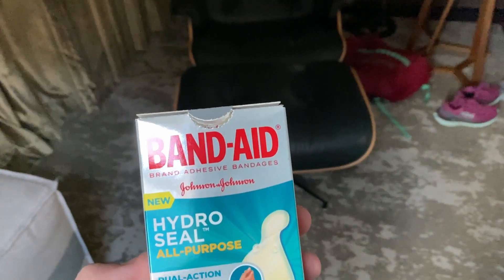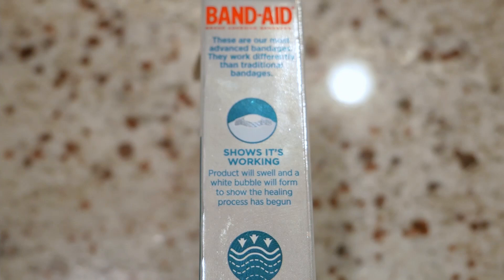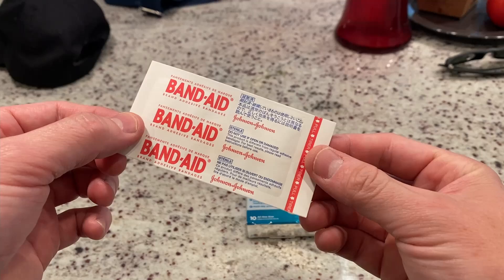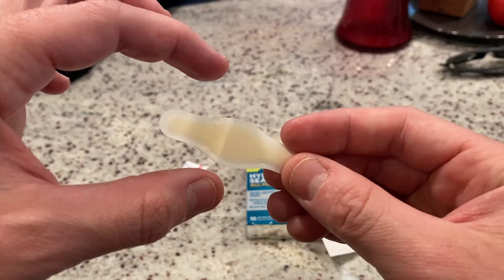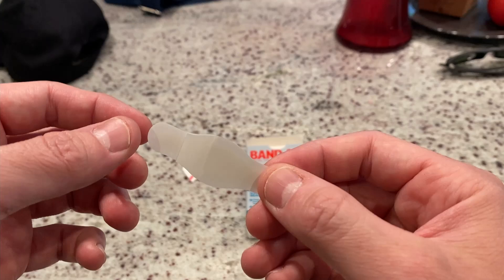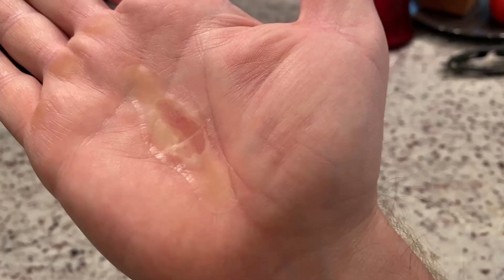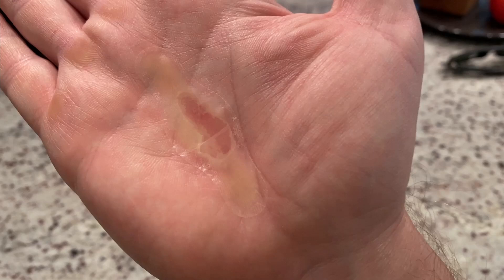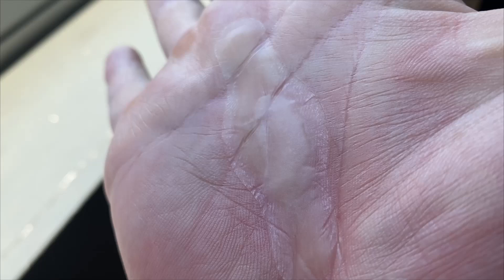Band-Aid HydroSeal Bandages are the BEST you can BUY